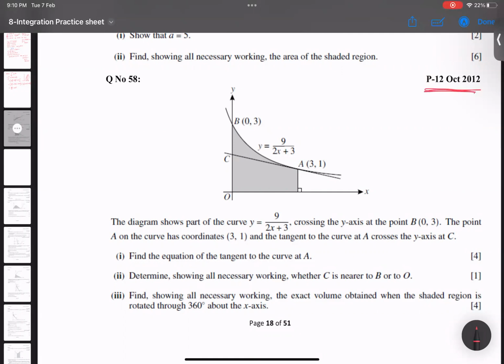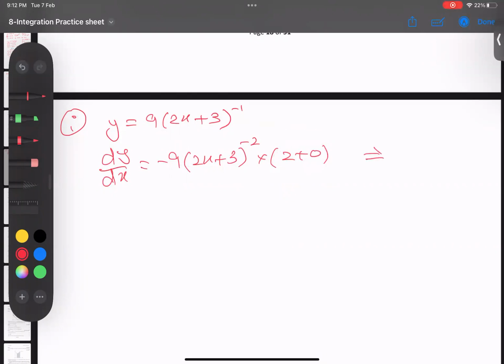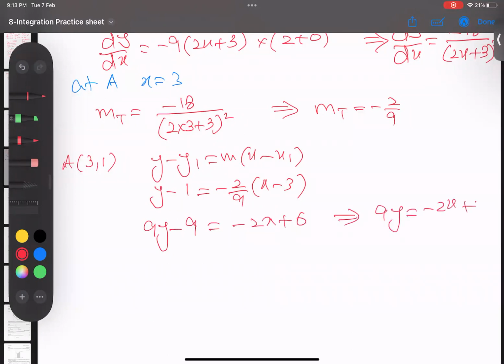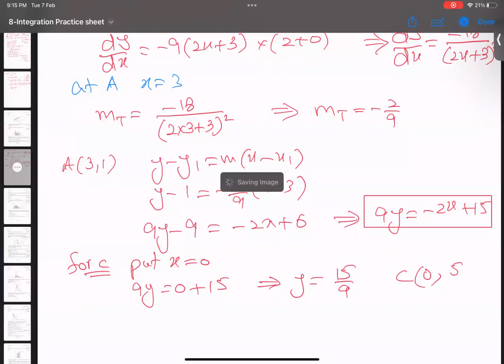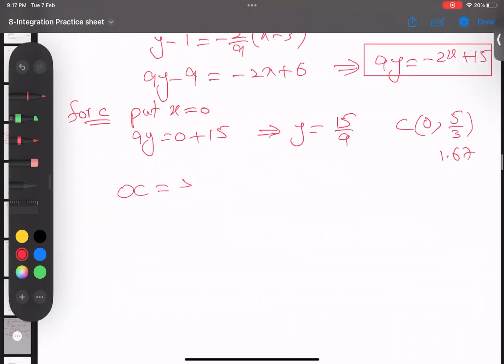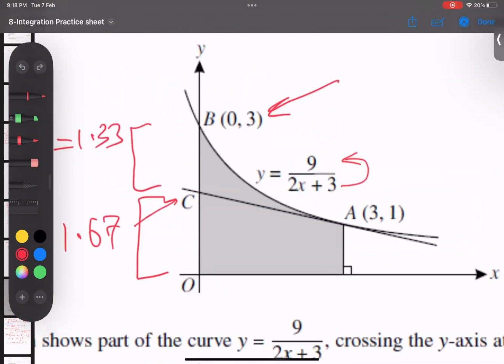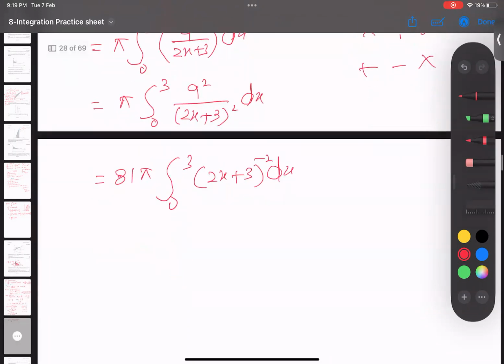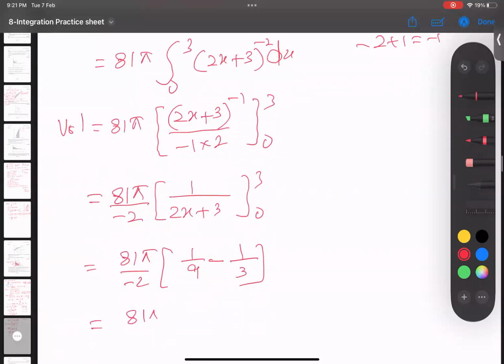Oct 2012 Var 12 Q No 9 Topic AS Level Integration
9709_w12_qp_12